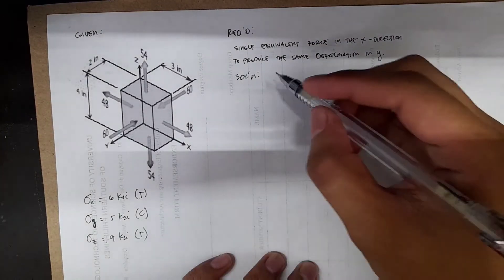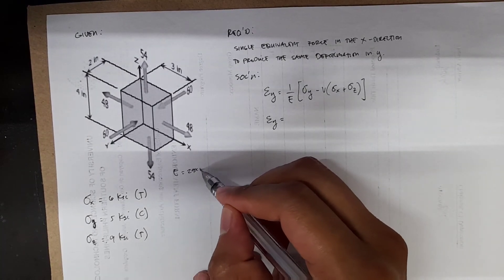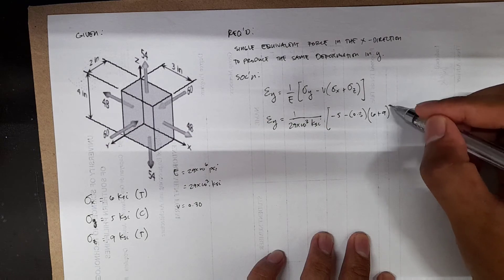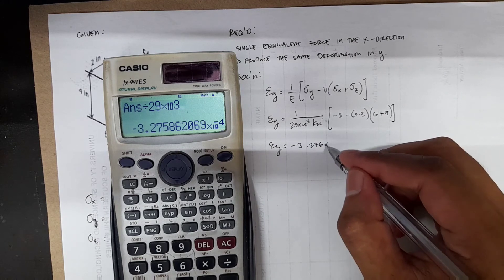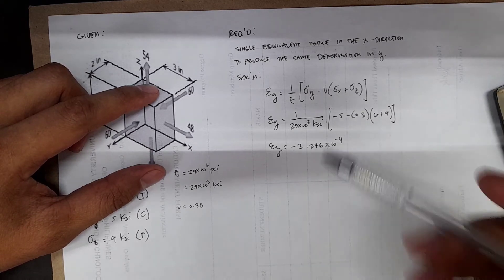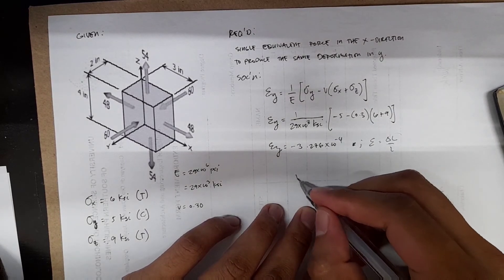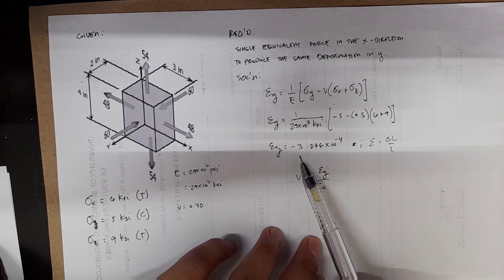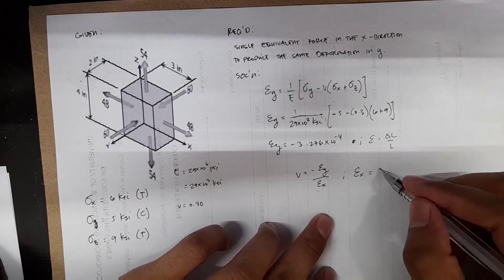Triaxial Deformation Sample Problem 2